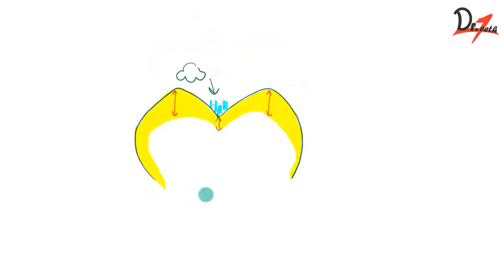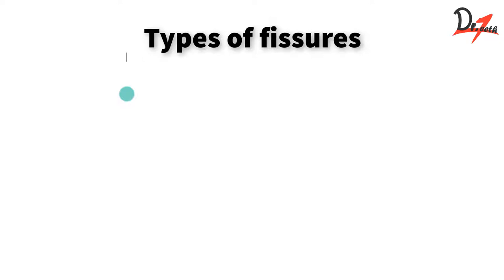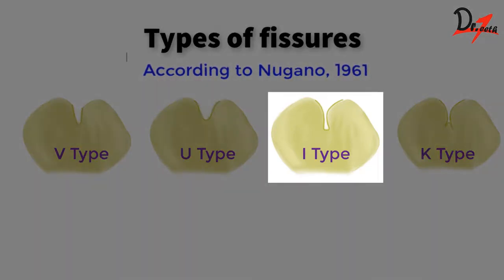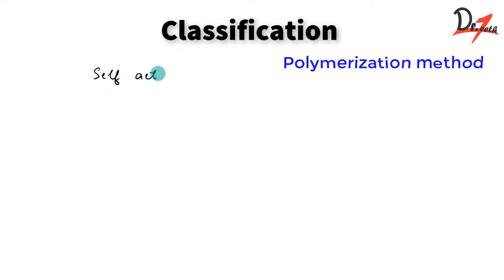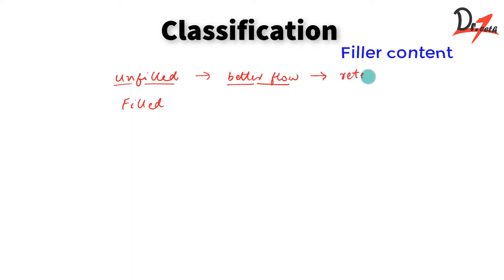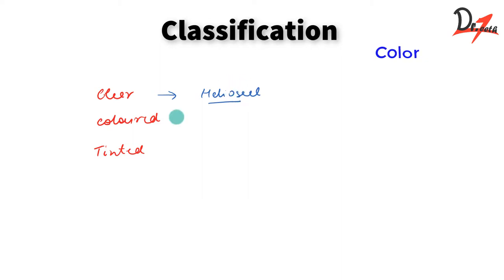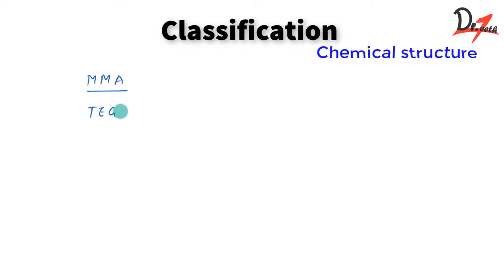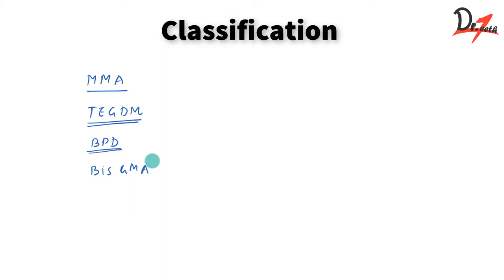Pit and fissure sealants PART I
Extremely helpful for dental exam preparation & NEET-MDS aspirants.

Topics covered:
-Why seal pit and fissure sealant?
-What are pits and fissures?
-Classification of pit and fissure sealants.

Any queries?